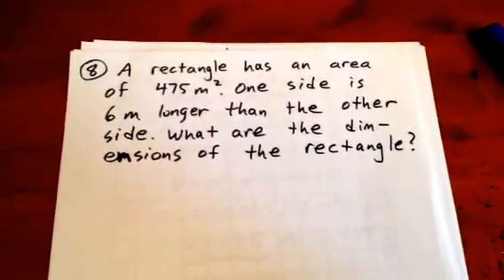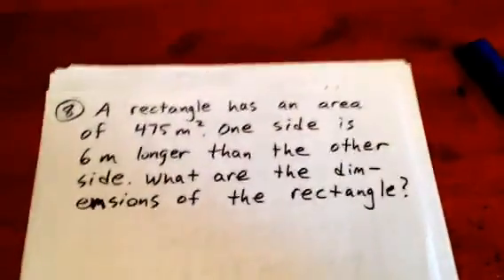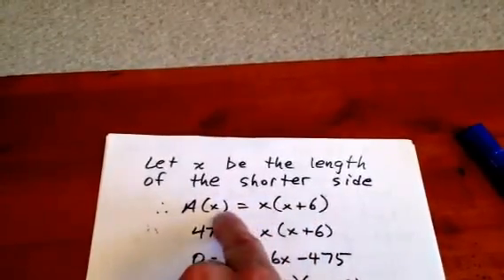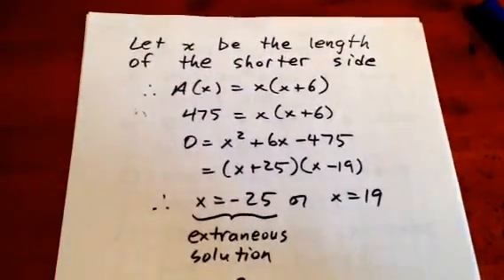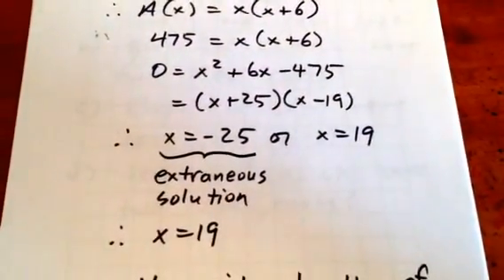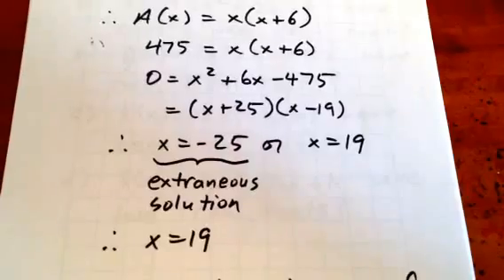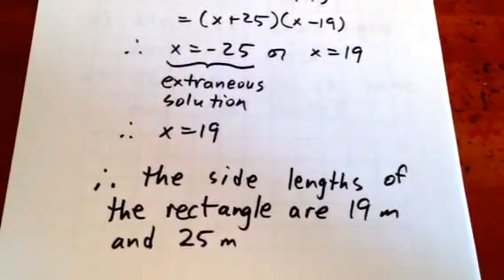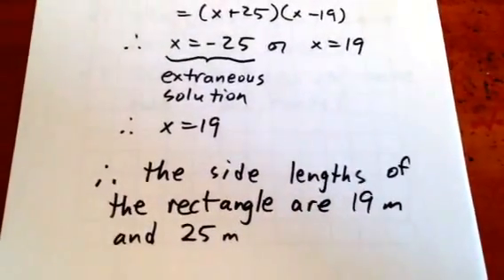Determine Side lengths of Rectangle with Given Area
8.     A rectangle has an area of 475 m^2.  One side is 6m longer than the other side.  What are the dimensions of the rectangle?